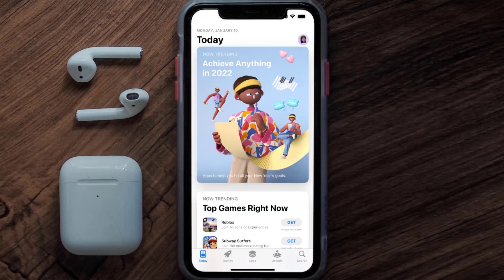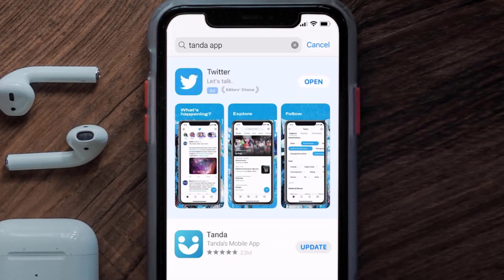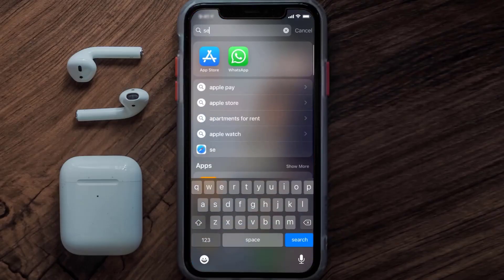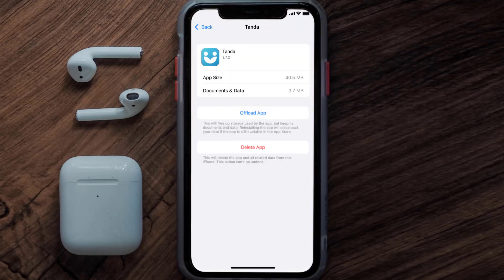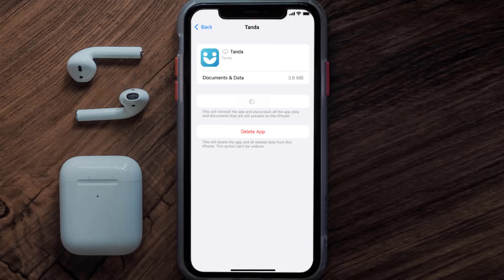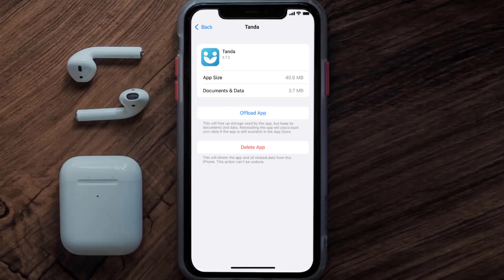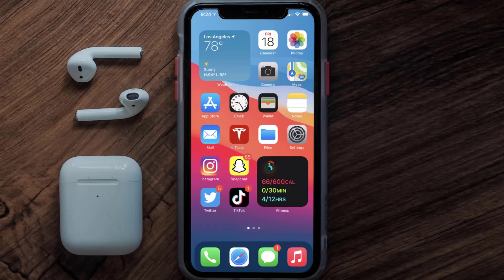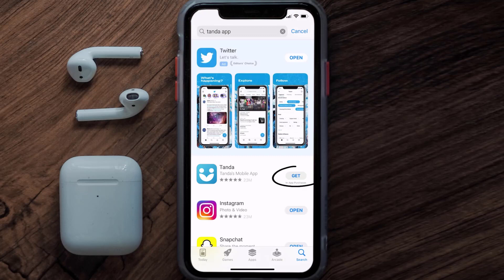Tanda App Not Working: How to Fix Tanda App Not Working (FIXED)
In this video, I'll show you How to Fix Tanda App Not Working. This is the easiest and fastest way to Fix Tanda App Not Working. Make sure you watch until the end of this video to find out How to Fix Tanda App Not Working on Android and iPhone. These methods work on Android as well as iOS 11, iOS 12, iOS 13, iOS 15 and iOS 16. Hope you enjoy!

Video Parts:
00:00 Intro: How to Fix Tanda App Not Working
00:07 1.Solution: Update Tanda App
00:27 2.Solution: Clear Tanda App cache files
00:57 3.Solution: Delete and Reinstall Tanda App
01:19 Outro: Ending

Topics Covered:
Bytes Media
how to
how to fix
tanda app not working
tanda login
tanda employee portal
tanda settings
tanda payslips
how to approve timesheets in tanda
tanda app download
online tanda
how to use tanda app
how to log into tanda app
how to clock in on tanda app
app not working
app crashing problem
app
ios
android